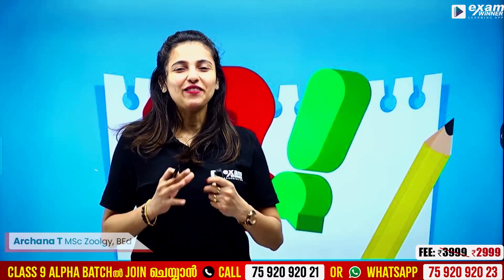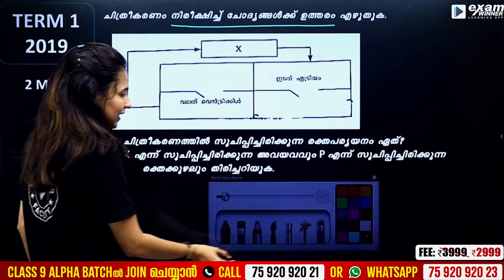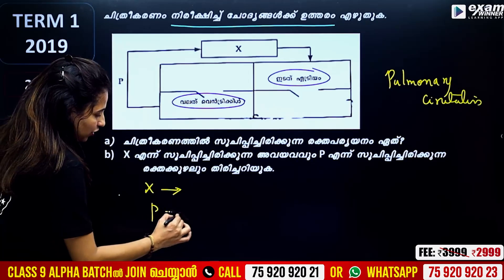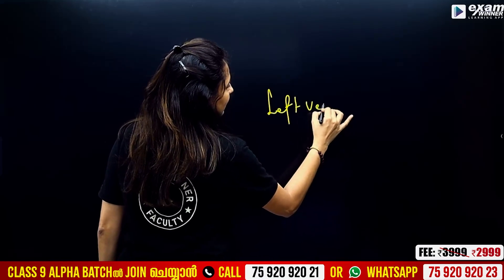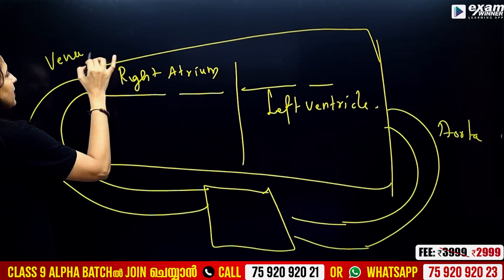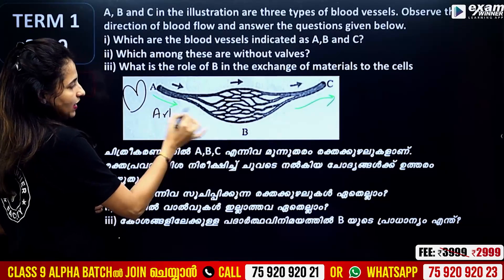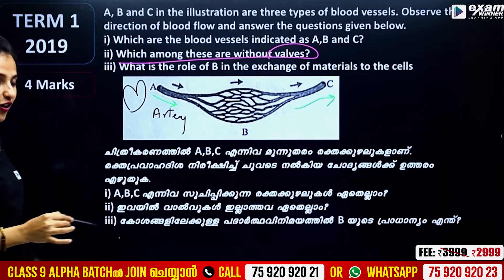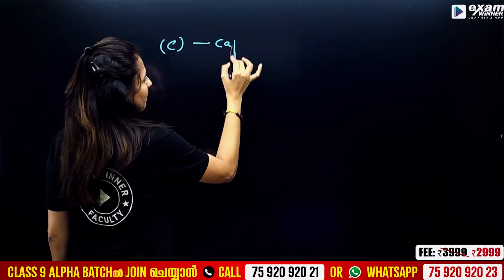Most Important Question - Digestion and Transport of Nutrients | Exam Winner Class 9